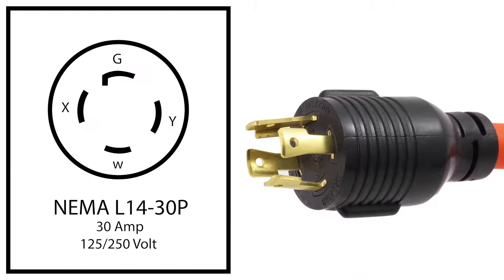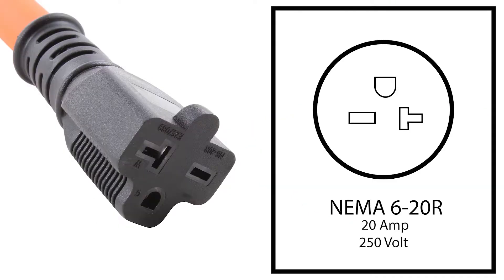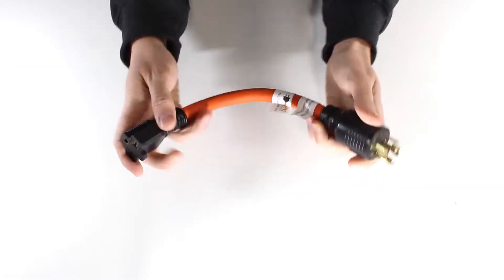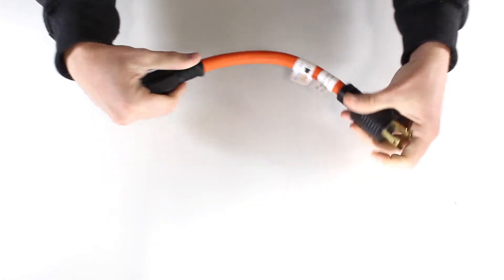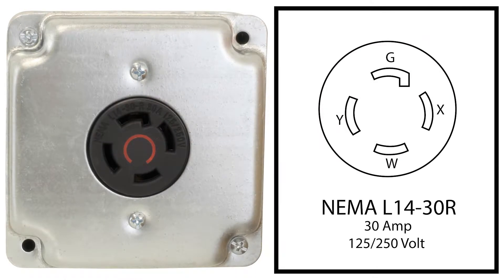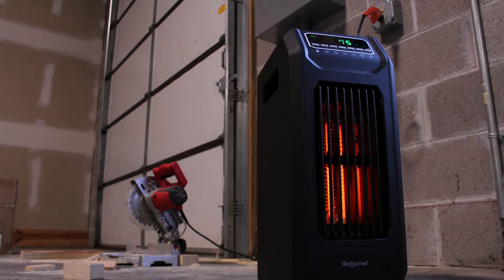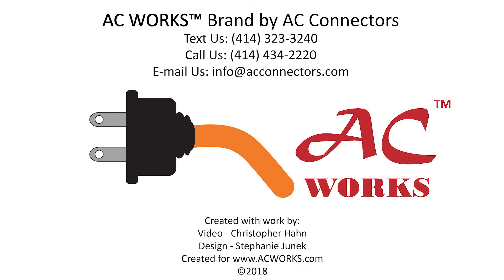AC WORKS® L1430620-012 Product Overview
This AC WORKS® brand flexible adapter is a NEMA L14-30P to NEMA 6-20R and comes in a one-foot length, making it easy to use in hard to reach places. This flexible adapter has an anti-cold weather jacket, which is specially formulated to prevent cracking and stay flexible in harsh temperatures. This adapter allows you to get power from a locking 4-prong, 30 Amp generator outlet to an AC unit, heater, and table saw. This product comes backed by a 5-year limited warranty.